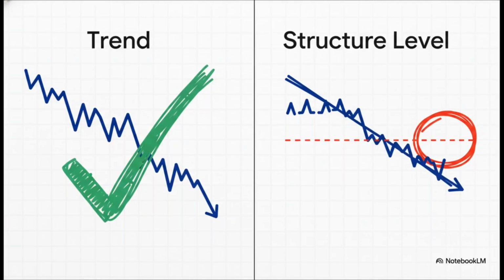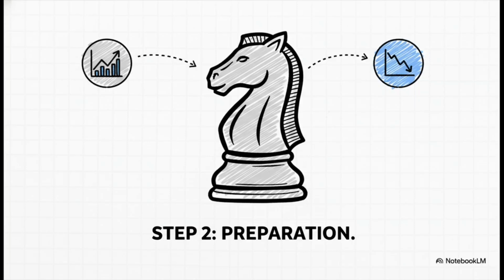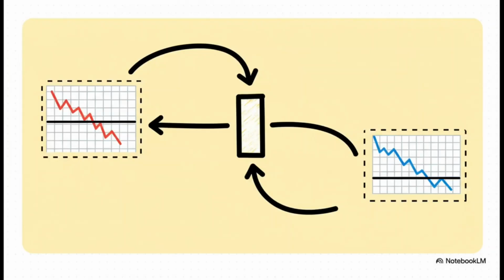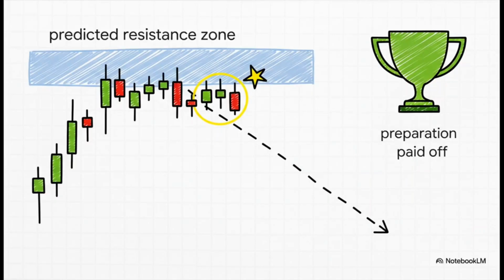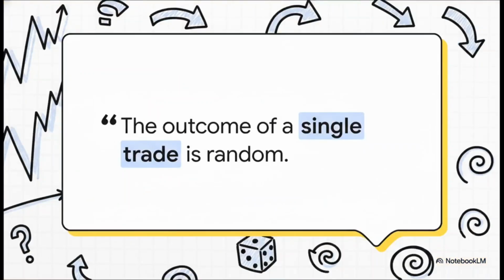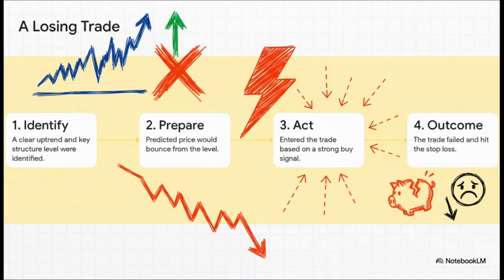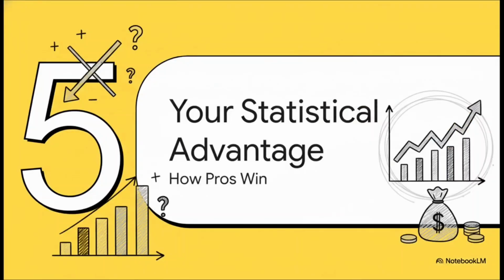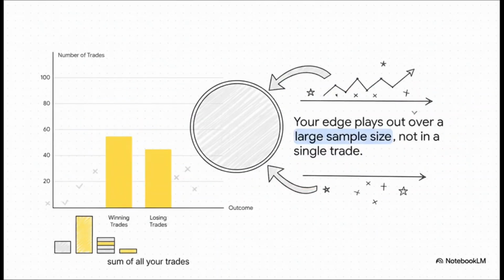📈The Three-Step Blueprint for Profitable Price Action Trading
Most traders fail because they overcomplicate trading.

In this video, I break down the Three-Step Blueprint for Profitable Price Action Trading — a simple but powerful framework that helps you:

✔ Identify high-probability market structure
✔ Wait for confirmation (no emotional trades)
✔ Execute with precision and risk control

No indicators.
No guesswork.
Just pure price action logic.

If you’re tired of random entries and inconsistent results, this blueprint will change how you see the market.

Watch till the end to understand how to avoid the common retail traps that destroy most accounts.